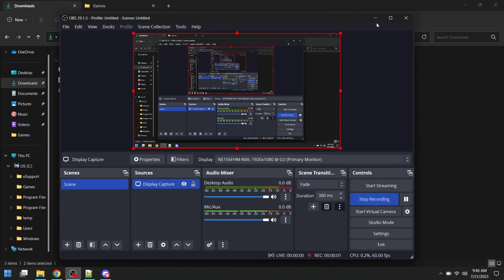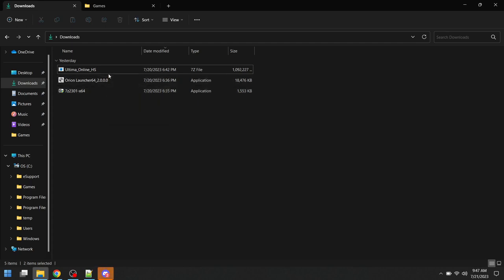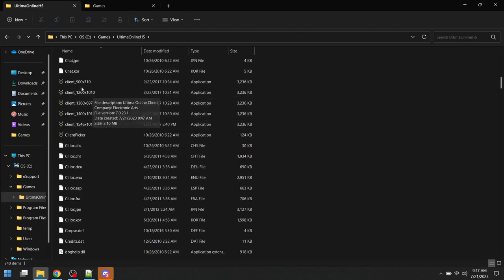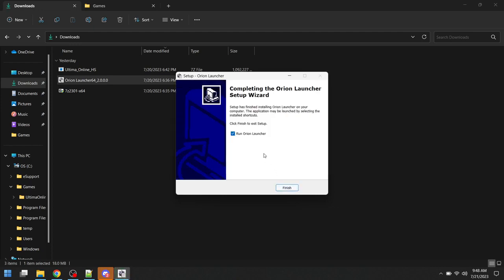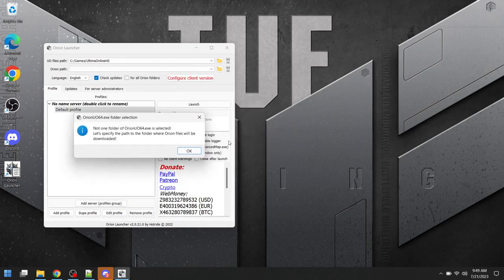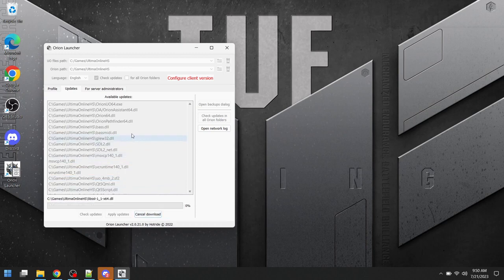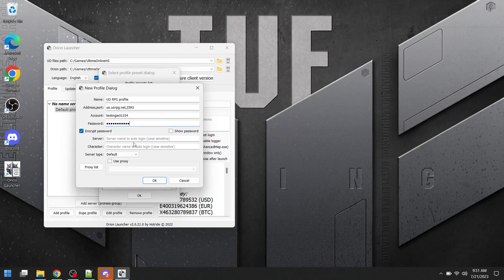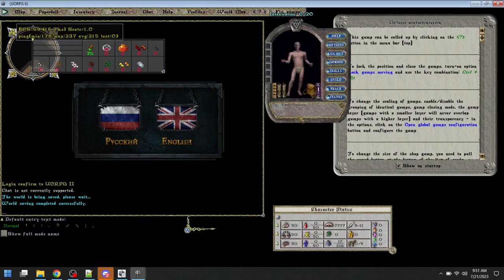English Guide for Installing the Game and Orion - UORPG Ultima Online Custom Server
(Click on Download Files on the right.)

(Look for the link to download about 1 page down.)